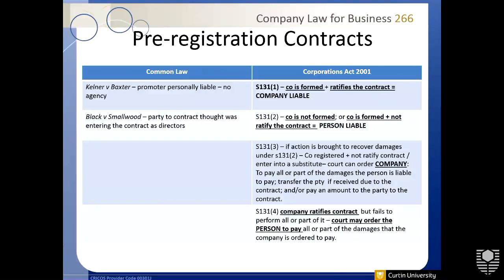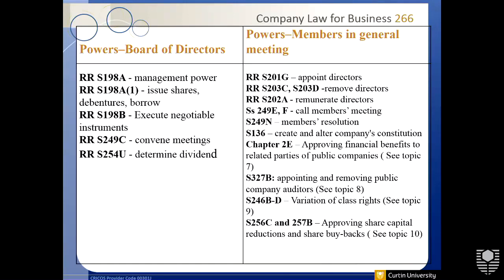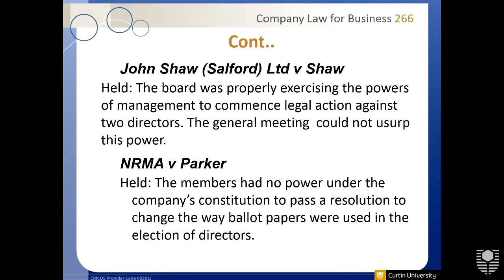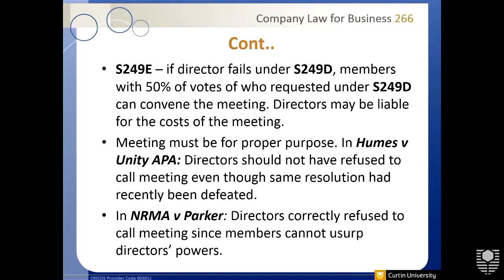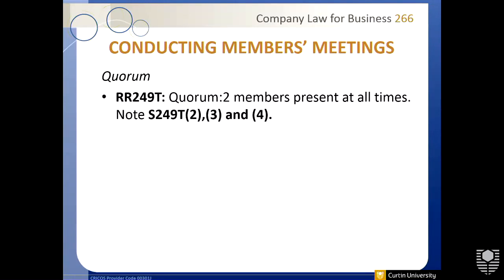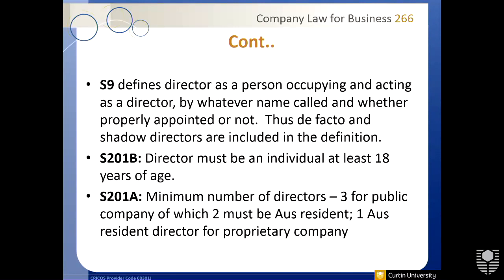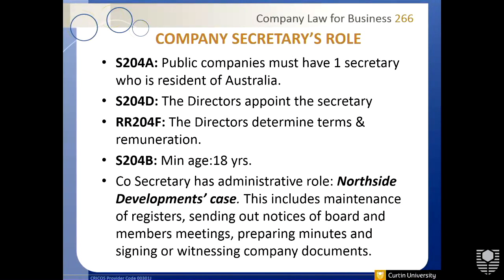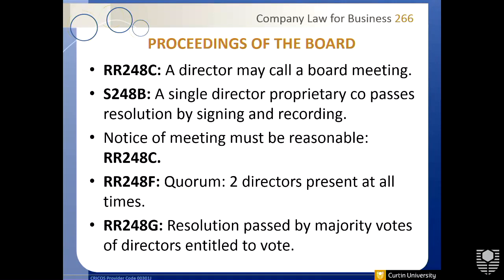Chapter 4 Lecture Video